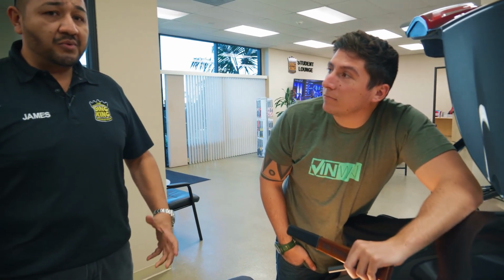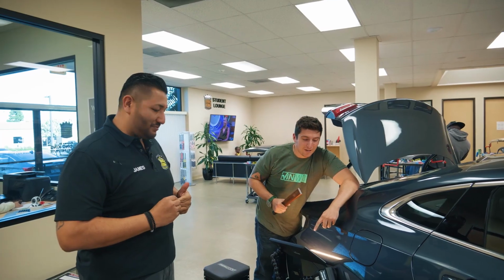Ding King's back from MTE With a new group of students.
Push yourself, because no one else is going to do it for you.!!!
Some videos of our partners, friends and students

SCHOOL LOCATIONS:
Costa Mesa, California
Dallas, Texas
Greenville, South Carolina
Springfield, Missouri
Denver, CO
New Jersey/New York
Ohio
Illinois
Florida

If you want to learn PDR, The Ding King offers 1-on-1 hands on training as well as small group training. Your choice! 7 training centers across the USA.

Licensed To Operate a Paintless Dent Repair School
Learn Paintless Dent Repair and Become Certified

Paintless Dent Removal for Hail Damage
Every year, all around the world, intense hail storms occur, leaving vehicles with quarter size to golf ball sized dents on all panels of the car.  As a result, insurance companies worldwide have determined that Paintless Dent Repair is not only a “Viable Alternative” to traditional auto body repair; it is the “Preferred Method” of repair.
Paintless Dent Removal Training Removing Crease Day One of TrainingThe Ding King will teach you all the details associated with becoming a Hail Repair Specialist. We’ll cover how to generate hail accounts, retail pricing, insurance pricing and can even direct you in the direction of the latest hail storms. We’ve trained hundreds of technicians who have gone on to become highly skilled professionals working at all levels of the Paintless Dent Repair industry.  At The Ding King, you’ll learn everything required to become a quality PDR technician.